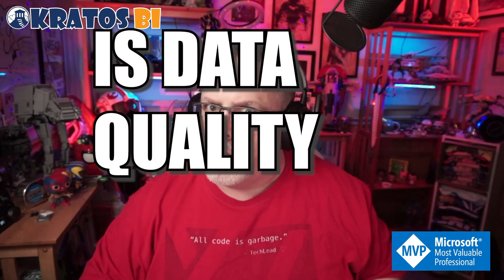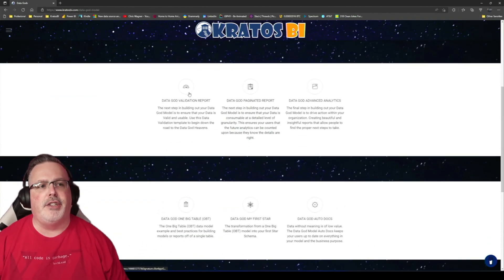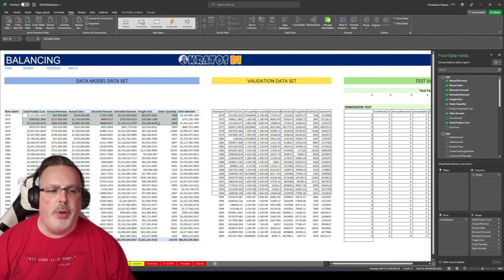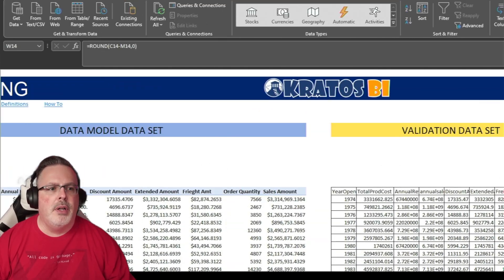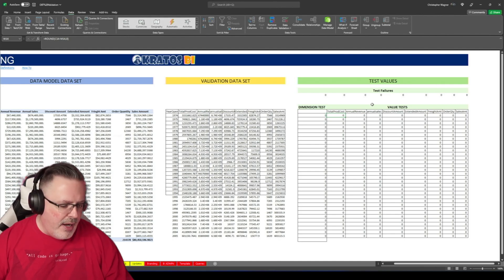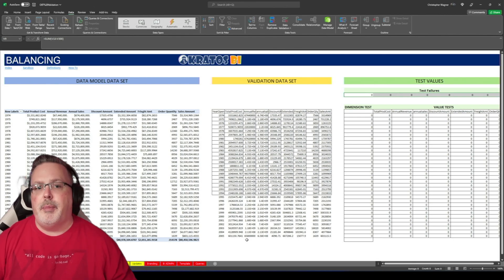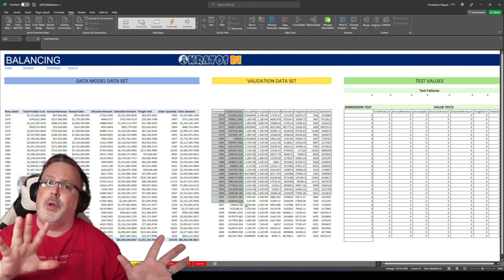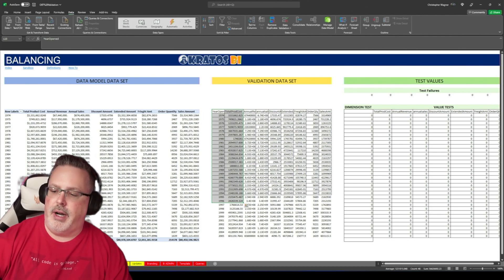Power BI Data Validation - Data God Tools - Intermediate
Data Validation is key to any successful analytical work. The Data God Tool for Data Validation makes it easy to validate data from different sources.